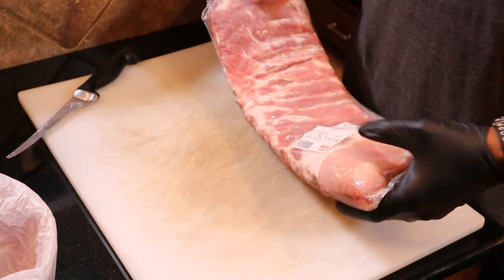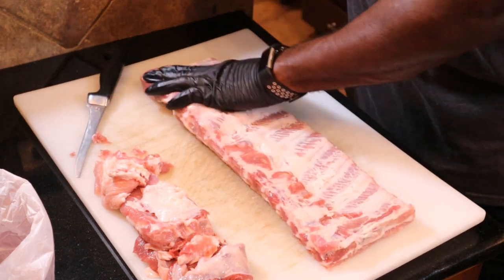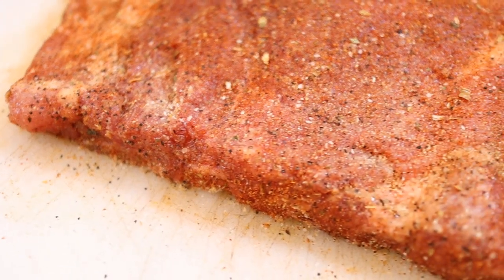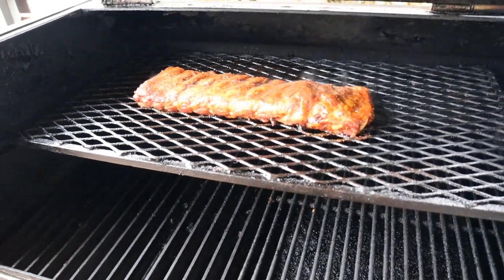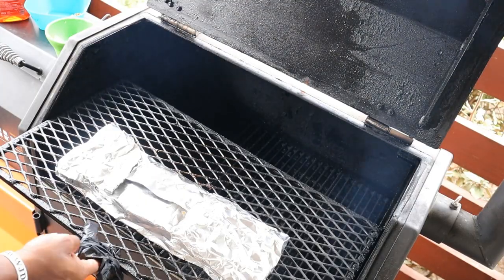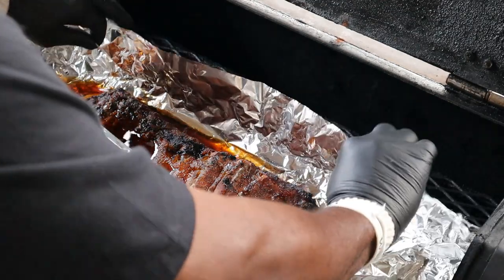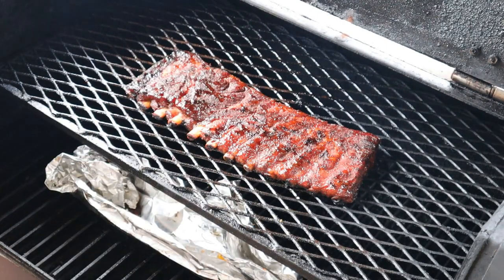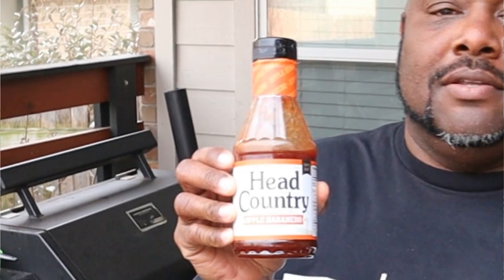How to Smoke St Louis Cut Ribs | Yoder YS 640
Today we will smoke St. Louis cut pork ribs on the Yoder Ys 640.

Shout out to James at Aime'em and Claim'em smokers!!!

My Equipment:

Lone Star Grillz 30” Vertical Offset with the Warming Oven
22” Weber Kettle
Thermapen Instant Read Thermometer
Thermapop
HP 17.3 Omen
Joby GorillaPod 3K Kit
MOVO VRX4000 Shotgun Mic
Boya BY-M1
Gabby's Grill Santa Maria Attachment with griddle for 22” Weber Kettle